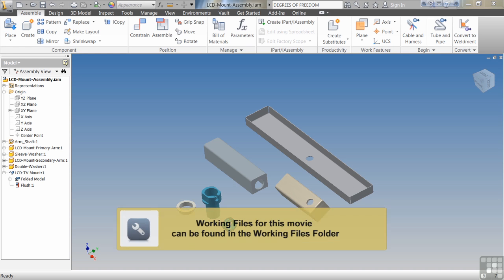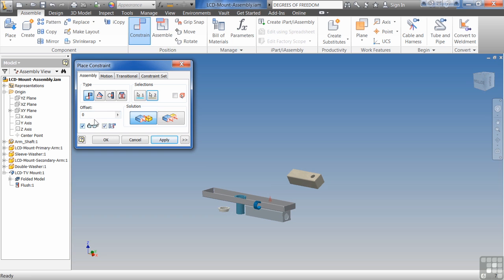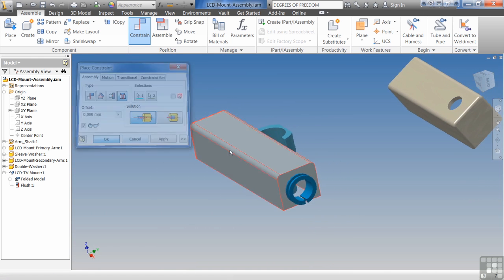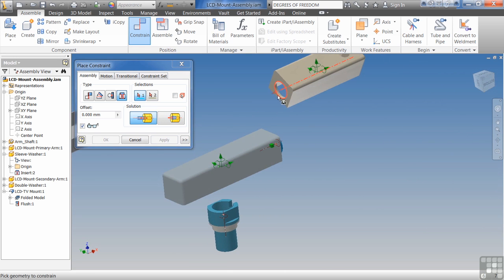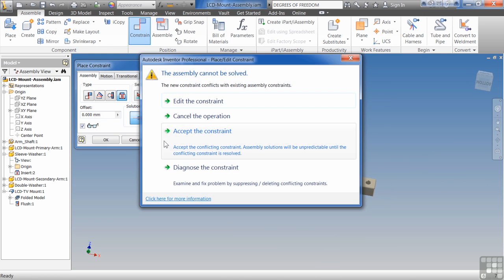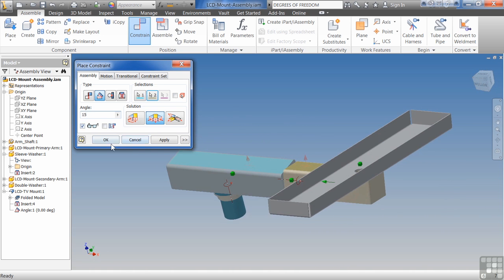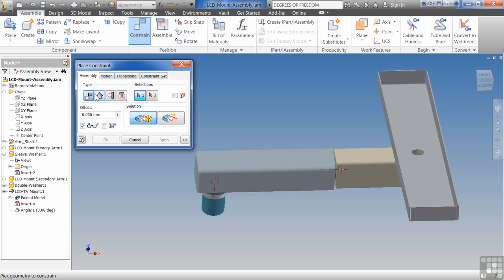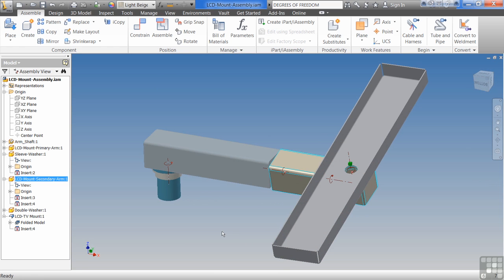0703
Inventor Professional